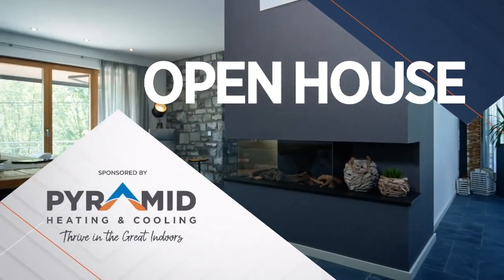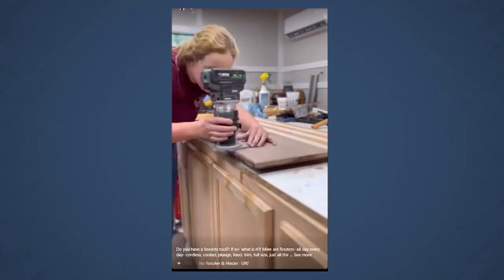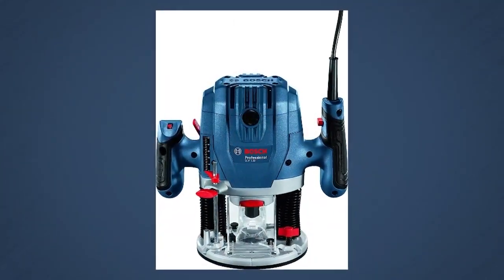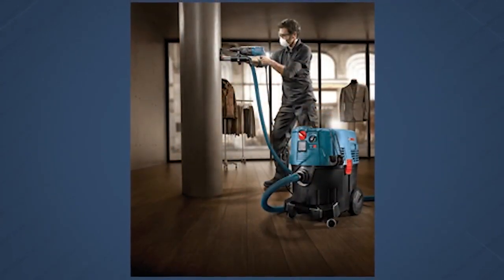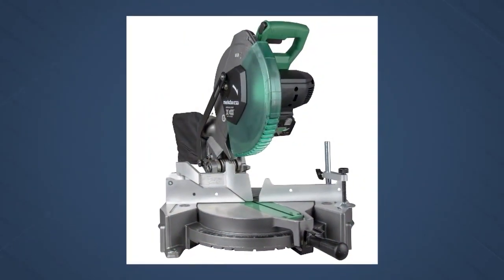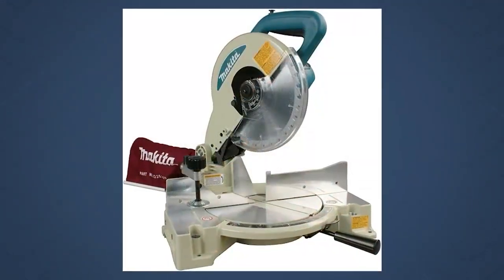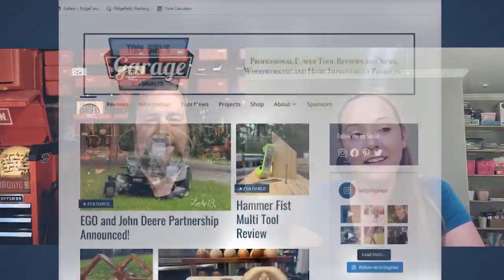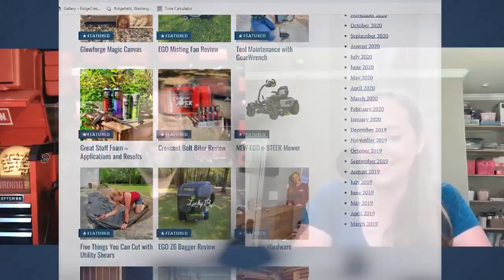Open House: Sarah Listi, Tool Girl's Garage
Eric talks the latest in power tools with Sarah Listi and some of their favorite tools from Bosch and other major brands.